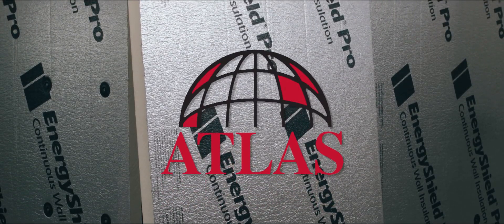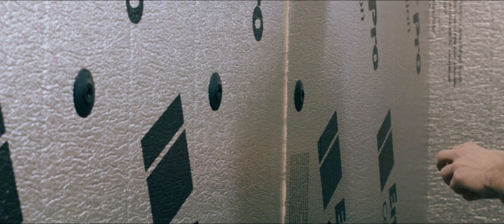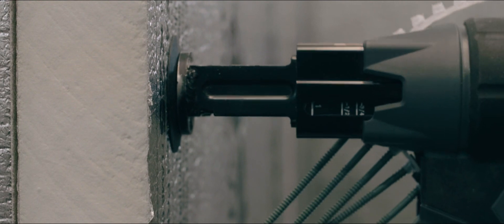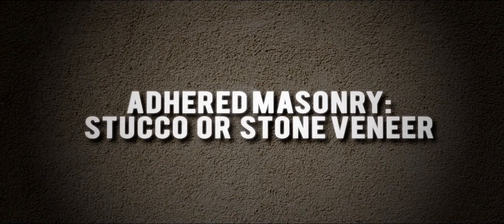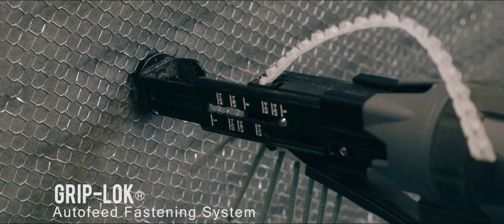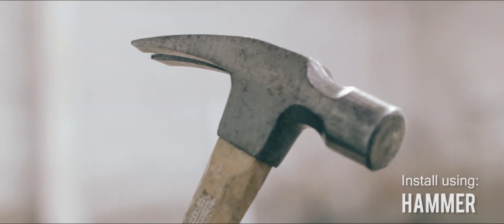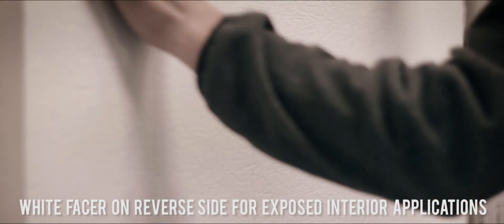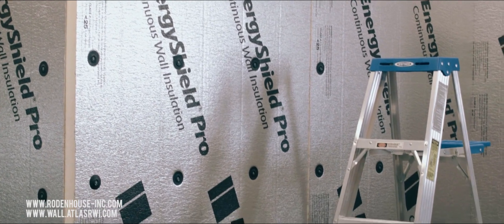Rodenhouse Fasteners to attach Energy Shield Pro Insulation from Atlas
SCRIPT: "Hi I'm Jason Wigboldy, General Manager of Rodenhouse Inc. And Today I want to talk to you about fastening systems to attach Energy Shield Continuous Insulation from Atlas. To attach Energy Shield Insulation to steel studs we have various fastening options to consider. Our 2" dia. Thermal-Grip® ci prong washer can be used with Grip-Deck® ceramic coated self-drilling screws to easily attach into all gauges of steel. The dual prong feature on the bottom of the washer enables pre-spotting on the surface of the insulation for easy "on-the-wall" screw assembly. In this video you see our Grip-Lok® Autofeed Fastening System being utilized to rapidly attach our Grip-Deck® self-drilling screws into steel studs. For Brick Veneer or Stone veneer cavity wall applications you can utilize the Pos-i-Tie®  veneer anchoring system with the 2" diameter Thermal-Grip® brick tie washer to prevent insulation blow-off and also to prevent air and moisture penetration of the wall. For adhered masonry such as stucco or stone veneer we provide our Grip-Plate® lath and plaster washers to attach lath outboard of the Energy Shield Insulation. The Grip-Plate® lath and plaster washers are 1 1/4" diameter and help spread the load to be able to support heavier cladding outboard of the insulation. For attaching Energy Shield Insulation to a concrete block or masonry substrate, utilize our Plasti-Grip® PMF Anchor. PMF stands for Plastic Masonry Fastener. These are easy to use by pre-drilling through the insulation and into the block or concrete substrate, placing the concrete anchor into the hole, and tapping it flush with a hammer. No adhesives, pins, or screws required. For Interior applications, the white foil-facer can be left exposed for a clean finish.